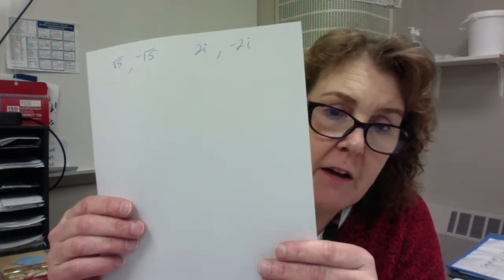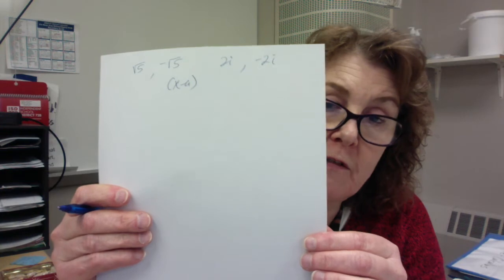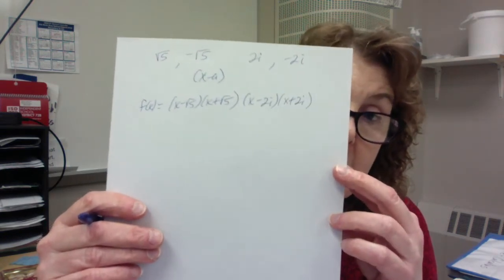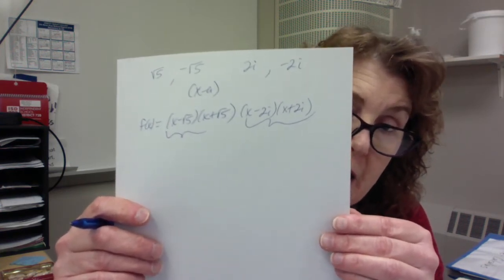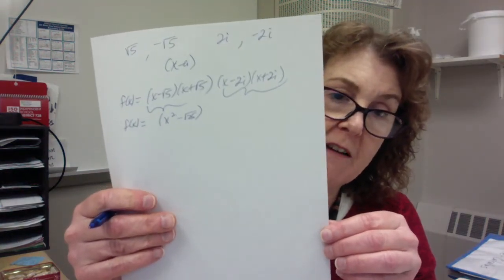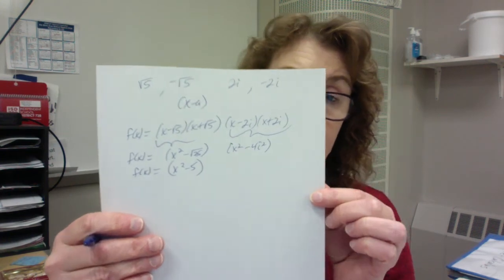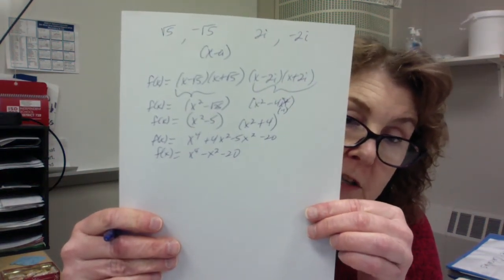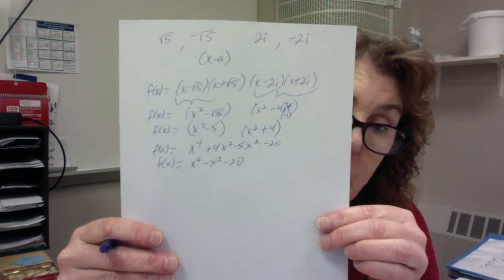Write a polynomial function in standard form